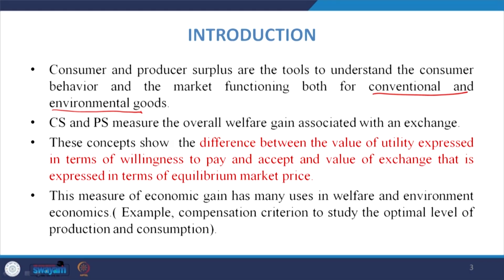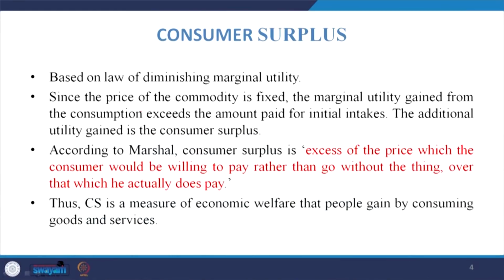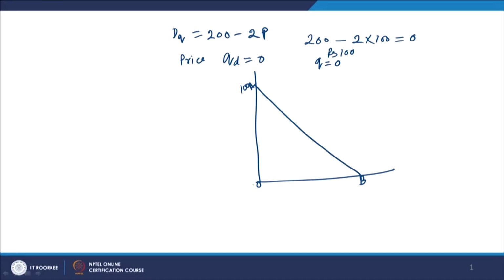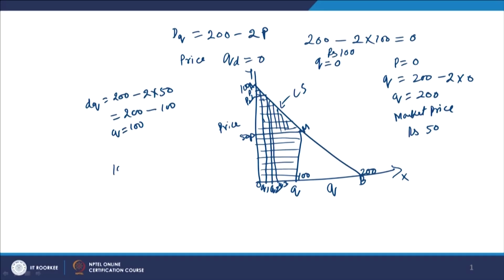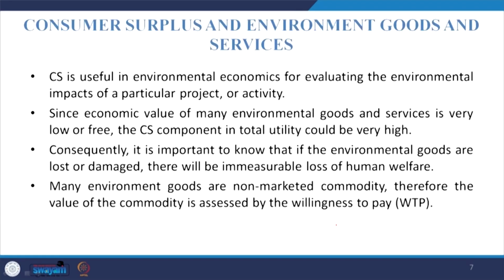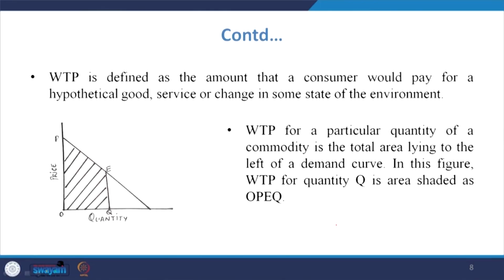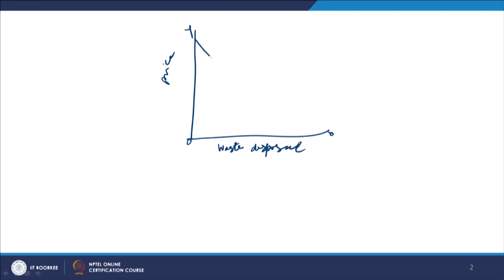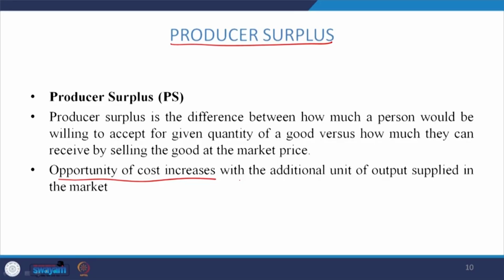Consumer and Producer Surplus-I